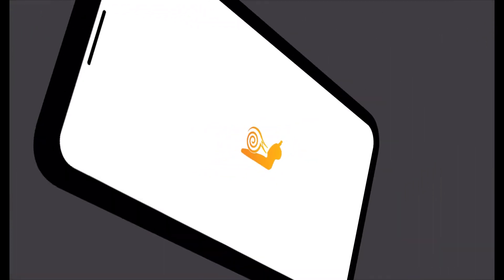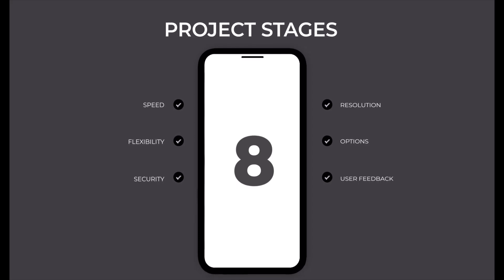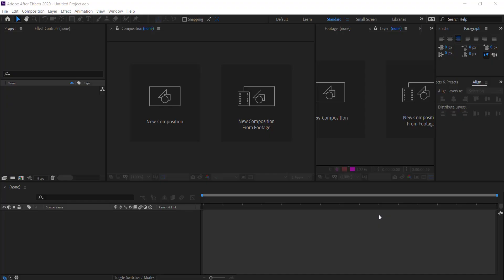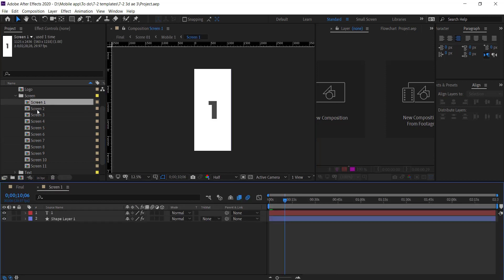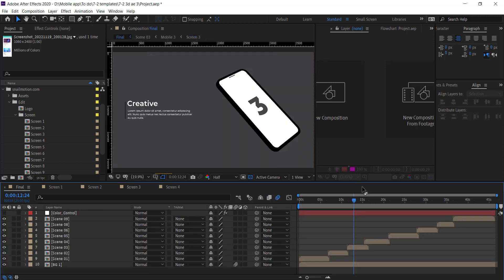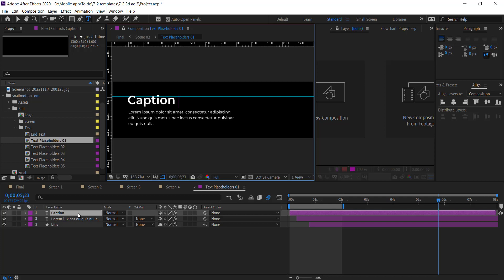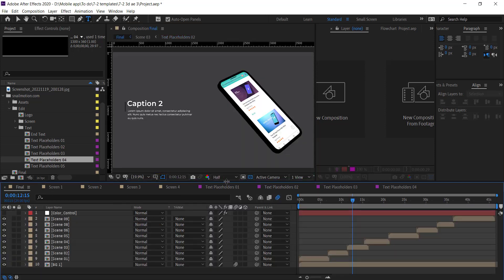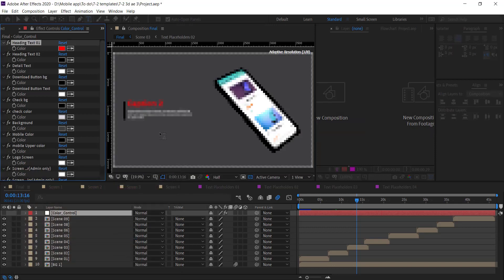Free Mobile App Promo Video Templates 3d | after effect template + Tutorial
00:00 Template Preview
00:47 Tutorial
03:10 Thanks for watching